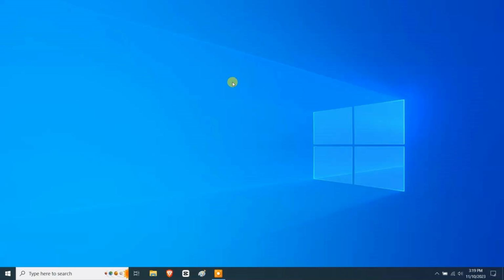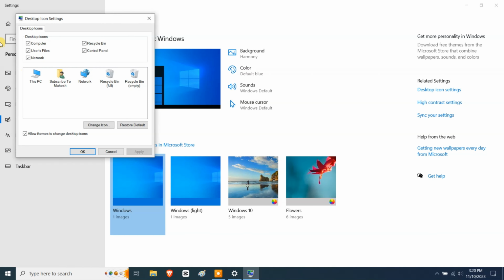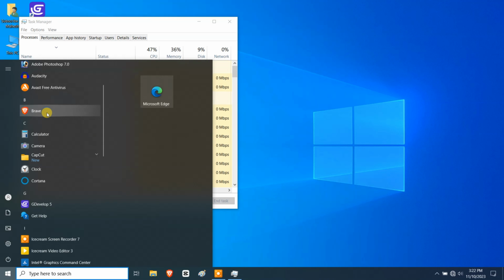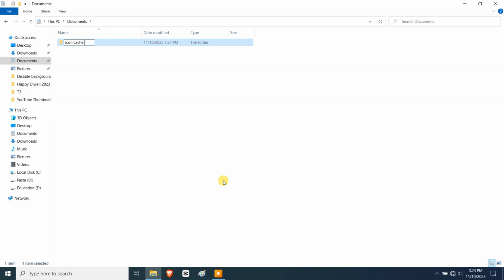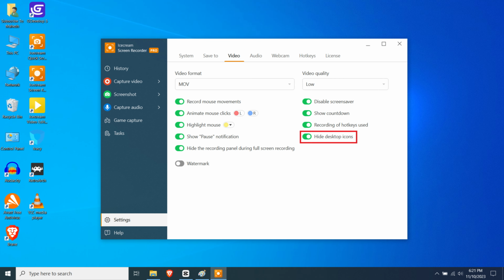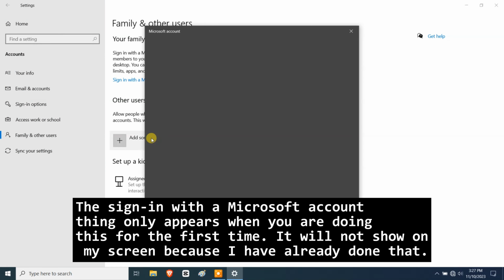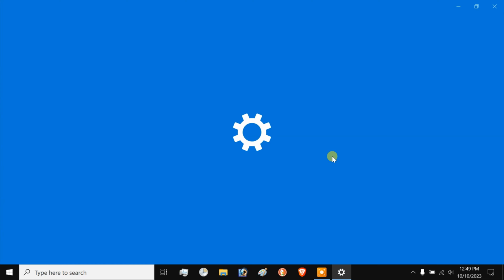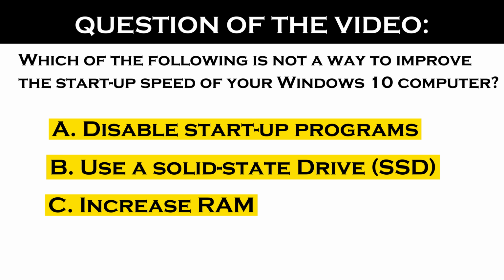Missing Desktop Icons Not Showing Windows 10 Restore - 9 Guaranteed Ways To Fix Disappeared Icons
A detailed guide, from simplest to the most advanced solutions, in 9 guaranteed ways to fix desktop icons not showing windows 10. The issue can be caused by multiple factors, such as turned off from the settings, you might be in tablet mode, icons cache is not built properly, the graphics drivers are not functioning, corrupted system files, and many more. So I bring you the most actionable solutions fixes for desktop icons disappeared.

We're going to be using various tools and commands to fix this common icon problem. If you turn on the audio, listen to the instructions carefully, and perform all the steps properly without skipping any part, I guarantee you that you will have your icons re-appeared at the end. There are total 9 methods shown in the video and we shall start from the easiest to the most time consuming troubleshooting steps in the video.

Below is one of the first methods to fix desktop icons not opening windows 10:
1. Right click on desktop any empty space on your desktop and go to View
2. Then select “Show desktop icons” if it is unchecked.
3. Also, Right-click on an empty space on your desktop again and select “Personalize”.
4. Click on “Themes” from the left hand sidebar.
5. Select “desktop icon settings” from the right hand sidebar.
6. Select the icons you want to show on your desktop.
7. Click on “Apply” and then “Ok”.

Similarly, the second method to restore desktop icons is given below:
1. Go to cortana search box and type tablet settings.
2. Then open the appropriate settings as shown in the video.
3. Under when I sign in, select “never use tablet mode”
4. When i use this device as a tablet, “Don’t switch to tablet mode”
5. Click on “change additional tablet settings”
6. Turn off the radio button under “Tablet mode” and set it to off.
7. Also, you can read and check out these additional options here.

In the same way, we can also fix missing desktop icons windows 10 by restarting the windows explorer as demonstrated in the above video and steps given below.
1. Launch the task manager by pressing the hotkey: Control + shift + esc on your keyboard.
2. Now, open the start menu, right click on a program and select More. Then select 'Open File Location'.
3. Now, go to the task manager. Right click on “Windows Explorer” and select “end task”.
4. Then, go to file and select Run a new task.
5. Type in “explorer” and press enter.

These were some of the quick and easiest methods to fix desktop icons not showing windows 10. For more details, refer to the following chapters, aka timestamps if you are still facing the problem.

0:00 Intro
00:27 Question of The Video
00:54 Method 1 - Desktop Settings
01:49 Method 2 - Turn Off Tablet Mode
02:39 Method 3 - Restart Windows Explorer
03:47 Method 4 - Rebuild Icons Cache
05:13 Method 5 - Restart Graphics Drivers
05:54 Method 6 - Check Programs Conflicts
06:28 Method 7 - Run the System Files Checker Tool (SFC)
07:26 Method 8 - Create A New Windows User
08:58 Method 9 - Reset Windows Installation
10:33 Answer of The Video
11:28 Final Words

Bonus Method 10: Before trying the last method shown in the video which is to reset the windows installation, you might want to try updating the version of your windows. Yes, sometimes windows releases fixes for these minor issues and could greatly help you in restoring your desktop icons to normal. So, it is a minor fix, I decided to exclude it from the tutorial. Everybody should try updating their windows in the first place before attempting any hard troubleshooting steps.

Anyways, I hope that you find this tutorial about how to fix desktop icons not showing windows 10 helpful, please give this video a thumbs up and subscribe to my channel. Also, let me know which method helped you or what else you want to learn, I'll be there to help.